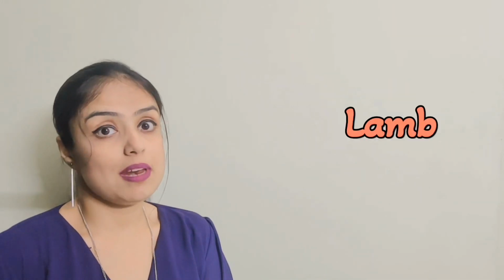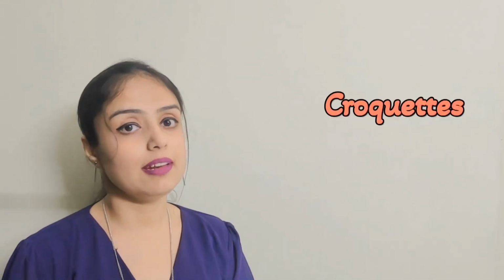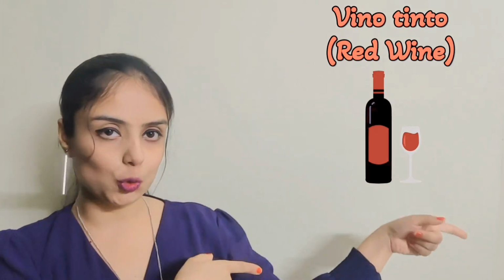Food and Drinks vocabulary in Spanish| Vocabulario de Comida | learn food in Spanish